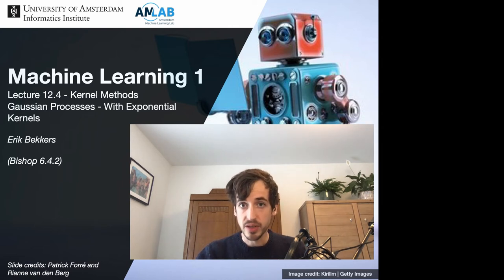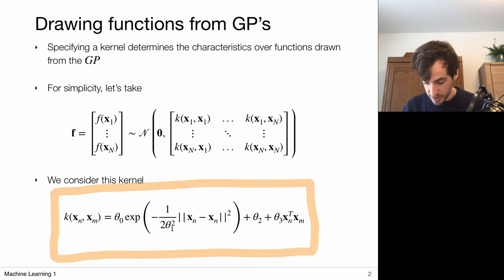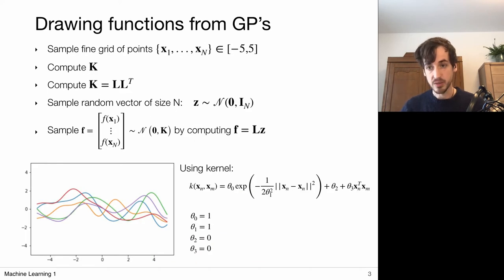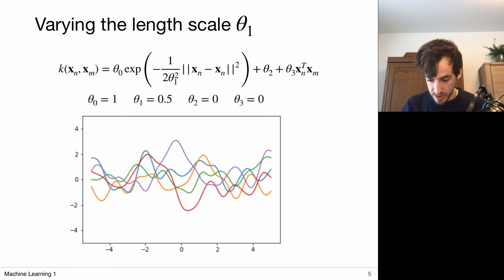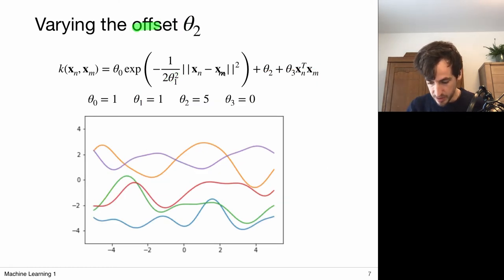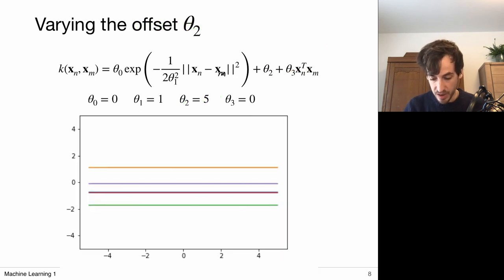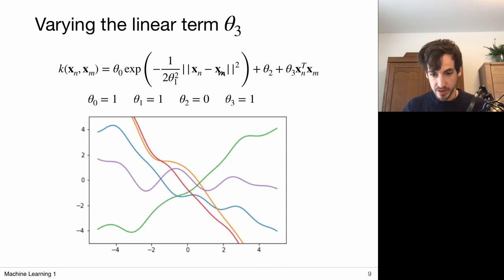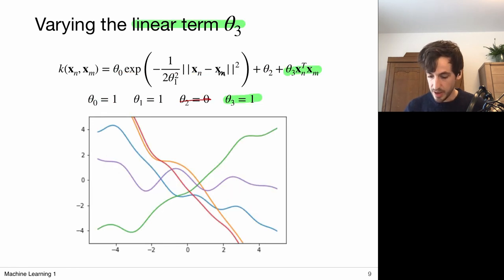12.4 Gaussian Processes With An Exponential Kernel (UvA - Machine Learning 1 - 2020)